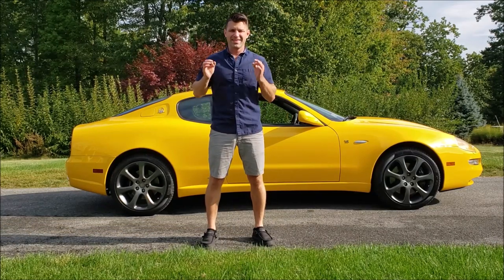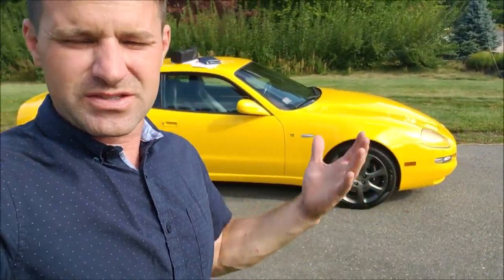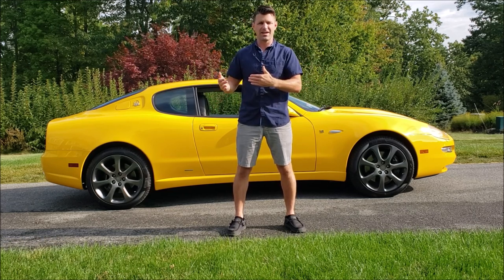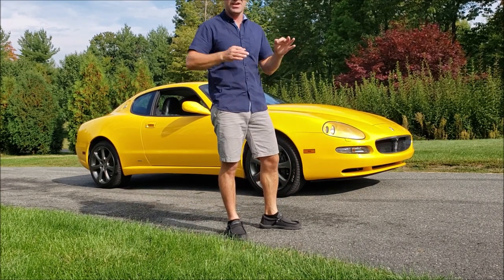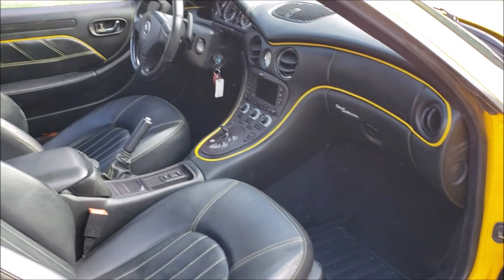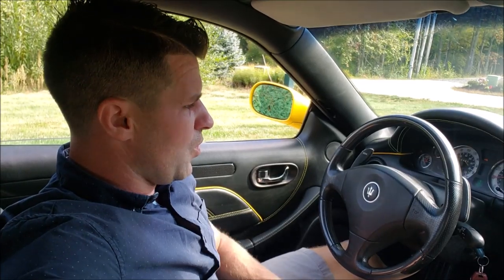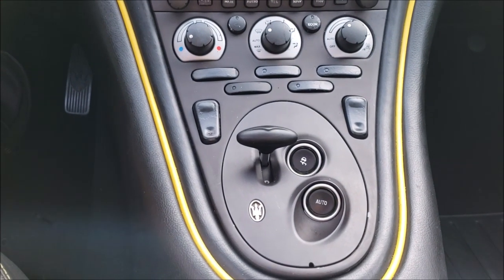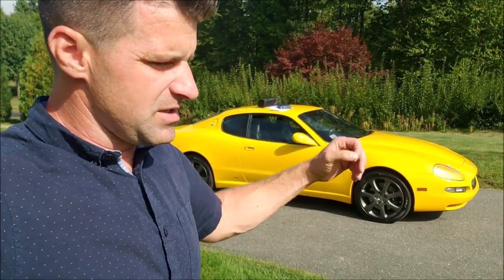Heres how this car helped build the brand for Ferrari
The Maserati GT Cambiocorsa is an absolute blast to drive around when you want a Ferrari but you are on a budget. Here is everything you need to know about the Maserati Comeback vehicle.
Follow our day to day on Instagram @Flying_Wheels_
You can buy the products we use every day directly on our Amazon store right here!!

Husband and wife Supercar Supercars Hypercars Carporn Ferrari Lamborghini Pagani Mclaren car reviews specs granturismo gran turismo cambio corsa GT muscle car race car drift car for sale mustang GT shelby GT500 Camaro SS ZL1 C8 Corvette Z06 C7 Stingray Funny how to have a funny Successful happy marriage guide to divorce Porsche 911 Targa 4s cayman S Jaguar X-Type XR Audi TTS R8 V8 specs reviews for sale locally near me prices values problems race stats Best fastest ferrari for the money Best cars from the 2000s